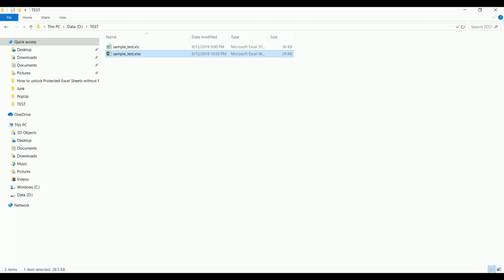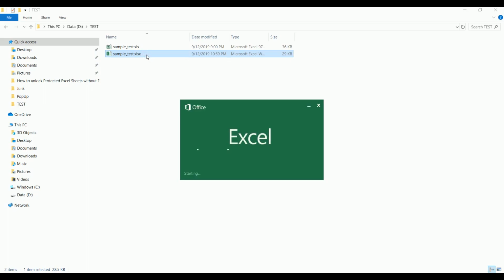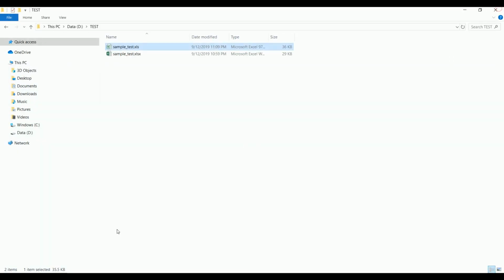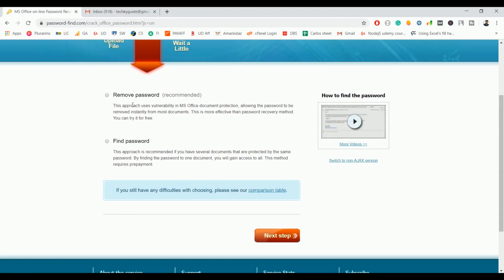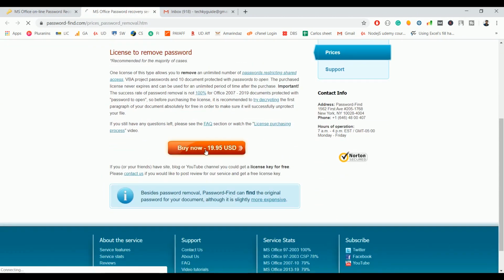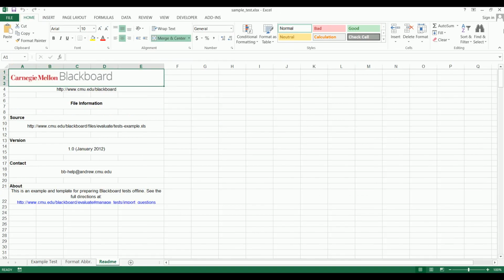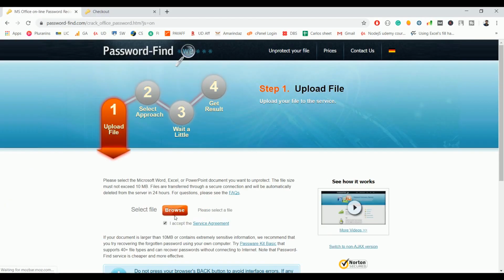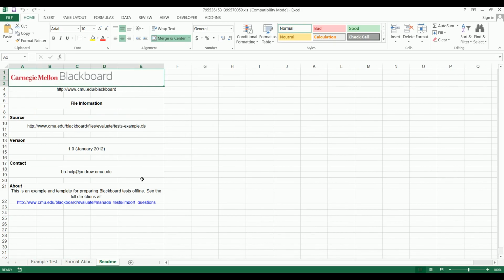How to unlock password from excel without password online?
In this video, I show you a demo on how to unlock password protected excel file without password using online service.

I gave you step by step walkthrough on how to completely remove the password from your excel file.

It's very common that we tend to forget the password but in excel we can't reset the password once we set. But this is a great workaround!

It's paid online service and you need to purchase a license to remove the excel password.

Are you curious to learn how to remove password from excel file without knowing password?

But once you purchase a license you can use it remove 10 documents. It removes the password for Excel, Excel VBA, Word document and Microsoft office powerpoint.

Moreover, there is no expiry for the purchased license.

Still have a question? Checkout FQAs at the bottom ➜

_Audio & Microphone